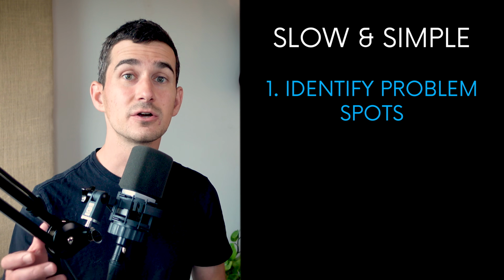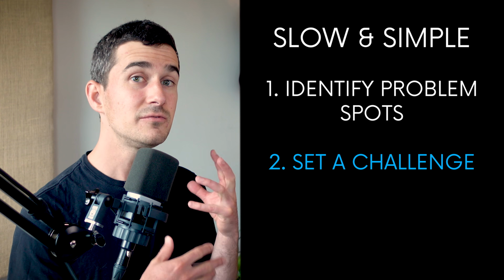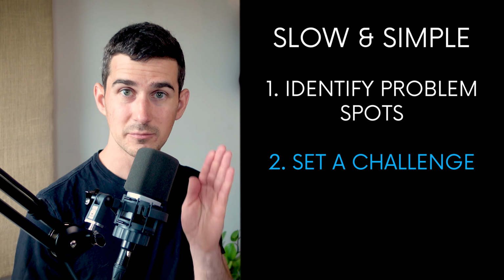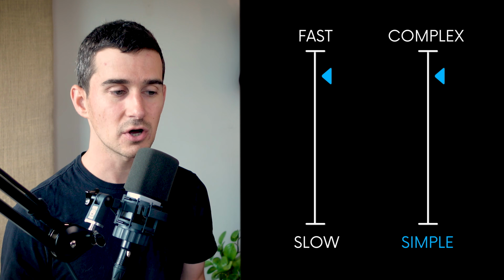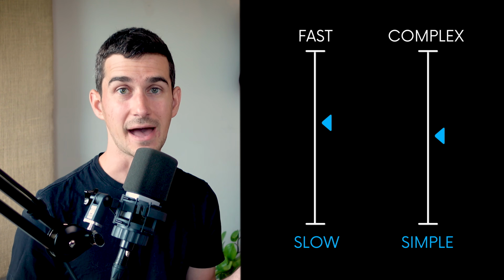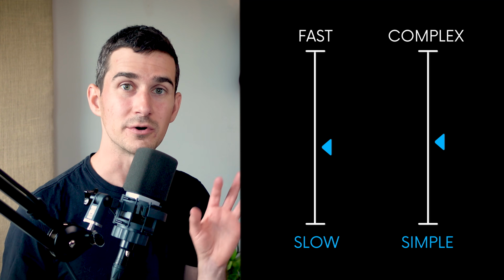Use the "slow and simple sliders" for better practice!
Use the "slow and simple sliders" to practice more effectively. Piece used in the video is Chopin's Nocturne op 9 no 2.

0:00 intro
1:05 identify problems
1:36 set a challenge
1:52 the "slow and simple sliders"
3:05 challenge 1
4:34 challenge 2
5:08 challenge 3
5:55 the decision tree
7:36 guidance: make mistakes; notice them
8:32 guidance: embrace the challenge!
9:27 guidance: use this like a scalpel
10:04 guidance: sleep on it
10:58 postscript - a couple days later